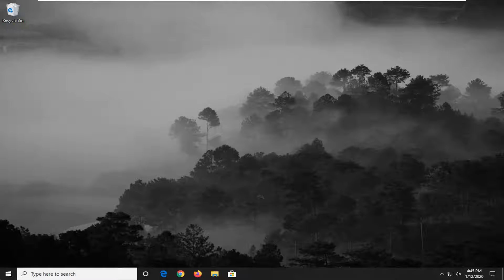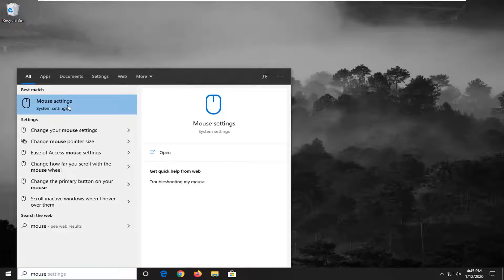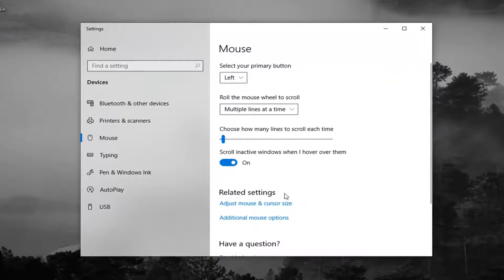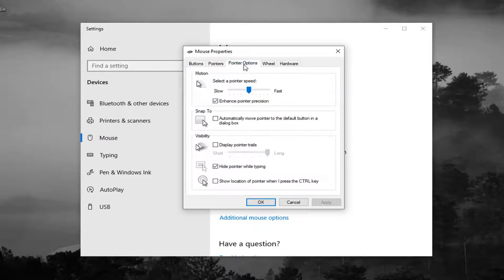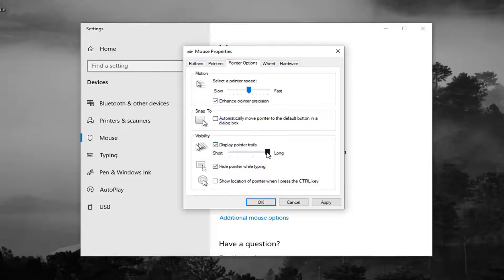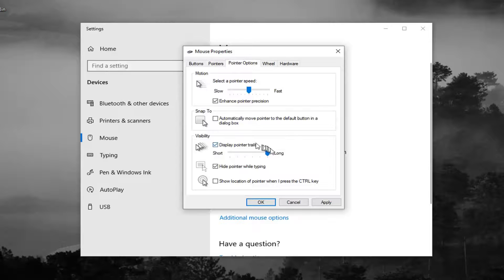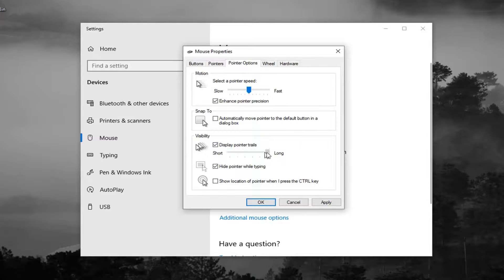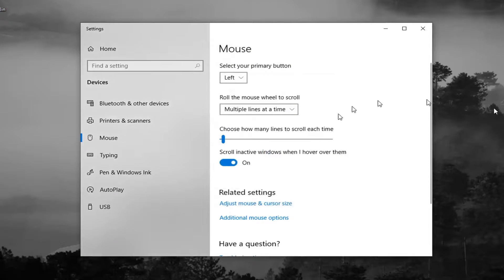How to Enable Mouse Pointer Trails In Windows 10 [Tutorial]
A mouse pointer, also known as the cursor is a graphical icon which represents your pointing device's movements on your display. It allows the user to manipulate objects on the screen with a mouse, a touchpad or any other pointing device. In this tutorial, we will see how to enable mouse pointer trails.

To help improve the visibility of the pointer in Windows, you can enable to display pointer trails. This will show an adjustable trail behind the pointer whenever you move it.

Windows 10 offers lots of customization options. For example, you can configure different settings for your mouse like, changing the color of the pointer or enabling mouse pointer trails. We have already seen how to change the color of the mouse pointer. So, today, we’ll acquaint you with the method of enabling Mouse Pointer Trails in Windows 10.

Pointer trails were originally meant for LCD monitors which had slow response times. It is no longer necessary for modern LCD screens. This feature however still has its use if you have visual difficulties.

This tutorial will show you how to turn on or off to display pointer trails for your account in Windows 7, Windows 8, and Windows 10.